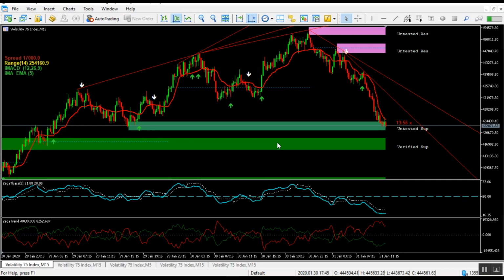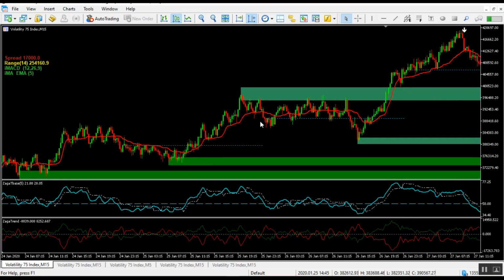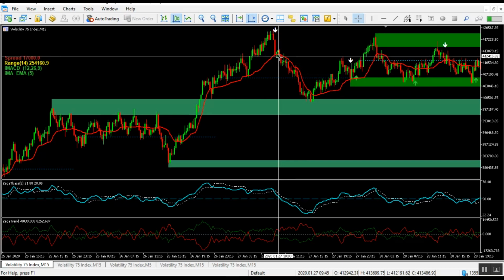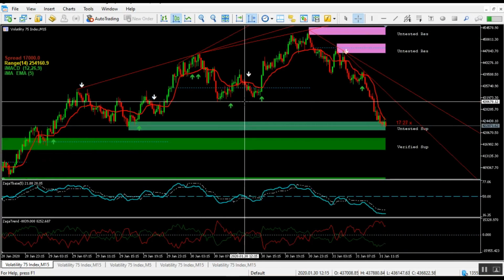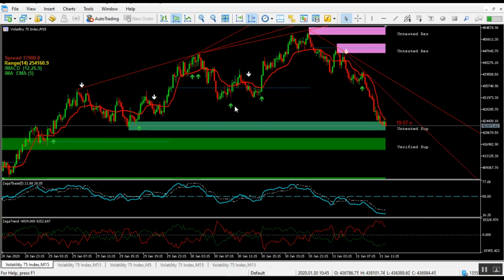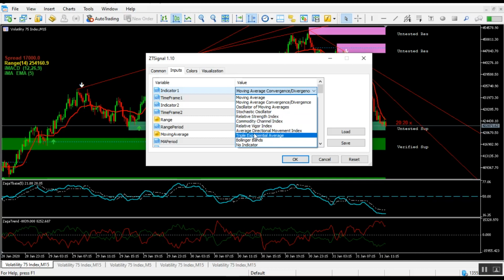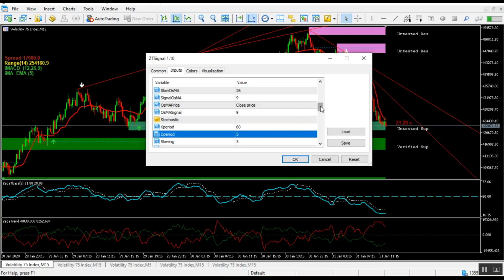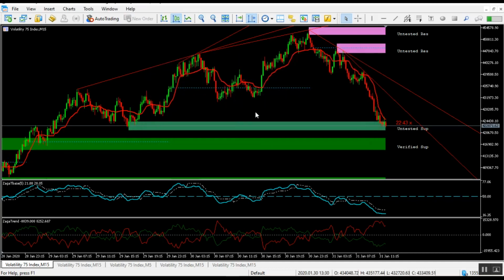Volatility Indices and Forex Trading System 2020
how to trade volatilty indix 75, how to trade volatility index 75,
how to trade volatility index 75 pdf, how to trade volatility index 75 on binary.com, how to trade, volatility 75 index on mt5, broker to trade volatility index 75, strategy to trade volatility index 75,
where to trade volatility index 75, trade volatility index 75,
how to trade volatility 75 index on binary.com, trading volatility index 75 broker,
how to trade volatility index on binary.com, volatility 75 index binary.com,
what is volatility 75 index on binary.com, binary.com volatility 75 index, how to trade volatility ,75 index on mt4, how to get volatility 75 index on mt5,
how to trade volatility index on mt5, how to add volatility 75 index on mt5,
volatility 75 index on mt5, how to trade volatility 75 index pdf,
trading volatility index 75 pdf, how to trade volatility 75 index,
brokers that trade volatility index 75, brokers that trade volatility 75 index,
best broker to trade volatility index 75, brokers that trade volatility 75,
which broker trade volatility 75 index, list of brokers that trade volatility index,
volatility index 75 trading strategy, best strategy to trade volatility 75,
where to trade volatility 75 index,trade volatility 75 index
which brokers have volatility 75 index